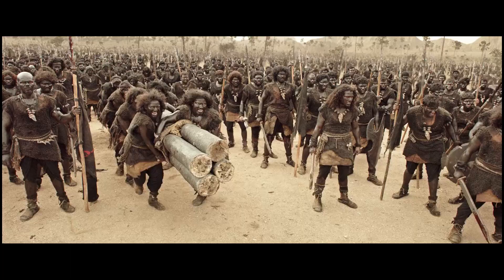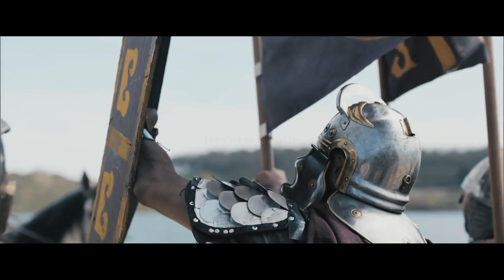Important Roman Military Tactics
Roman military tactics are still studied at military schools and staff colleges like Sandhurst to this day.

Organised military tactics and strategies certainly predated the Romans. The ancient Greeks of Macedonia arranged themselves in a rectangular phalanx to fight, (the Romans borrowed this as they borrowed any innovation that would benefit them) with concentrations of elite fighters and sub-units with their own officers.

The Romans though took this organisation to new heights. Key to their success was the standardisation of equipment and training, which included a short list of terse commands that every soldier understood completely.

Gaius Marius’s Marian Reforms of 107 BC changed the army from an armed upper class into a professional body through which every Roman could aspire to social advancement and even riches.